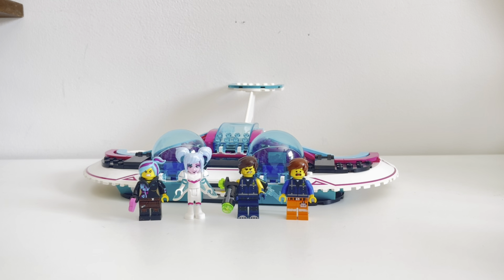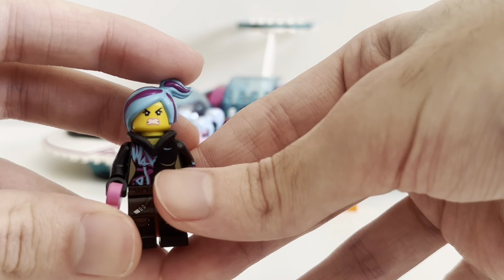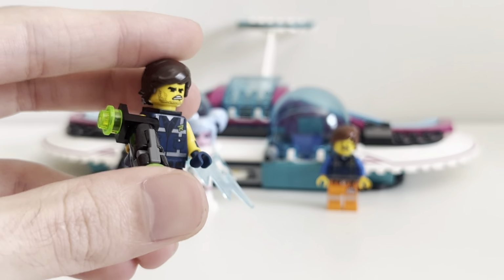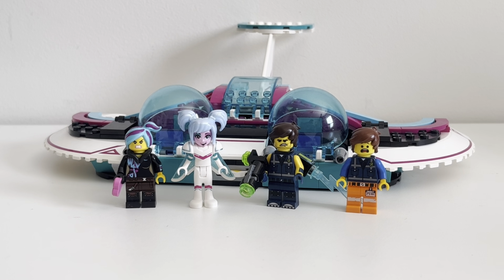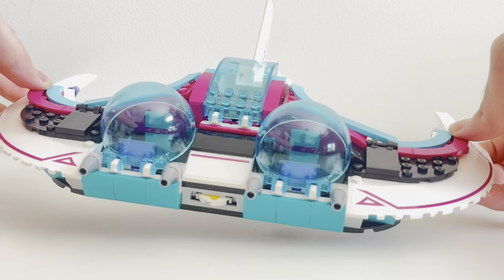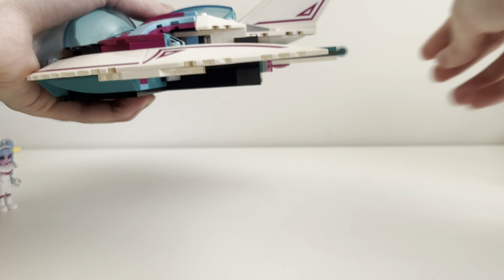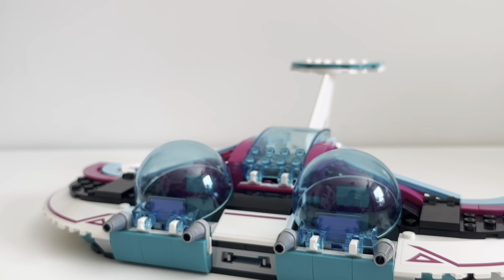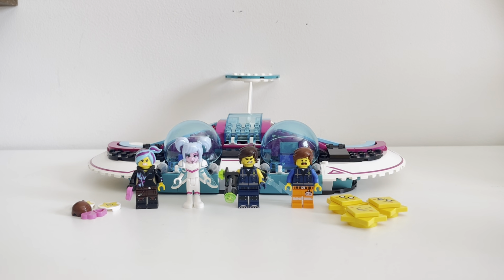Wyld-Mayhem Star Fighter: From The End Of Movie 2 Comes A Really Entertaining Set (And Fight Scene)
Here is one of the best sets, in my opinion of the LEGO Movie 2: The Second Part theme. Definitely an amazing design for a ship, and one that I’m proud to own!